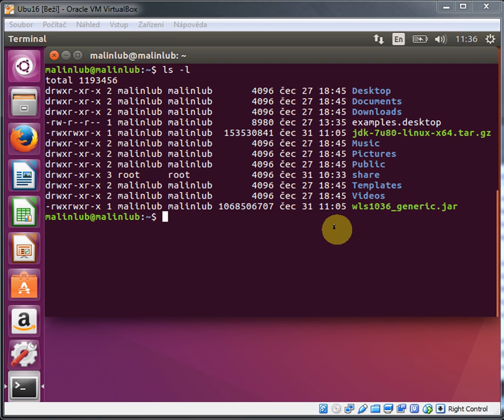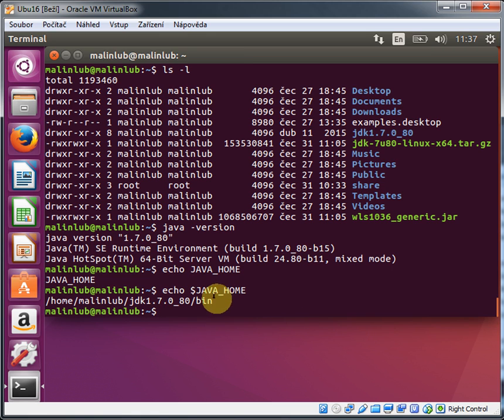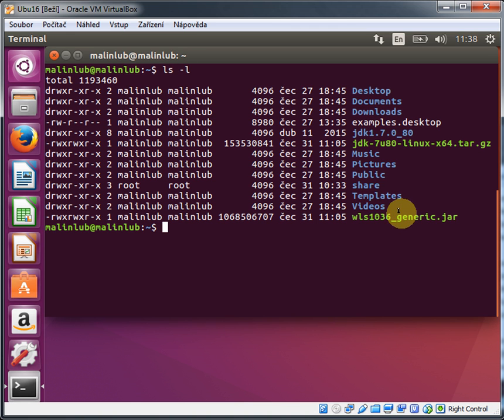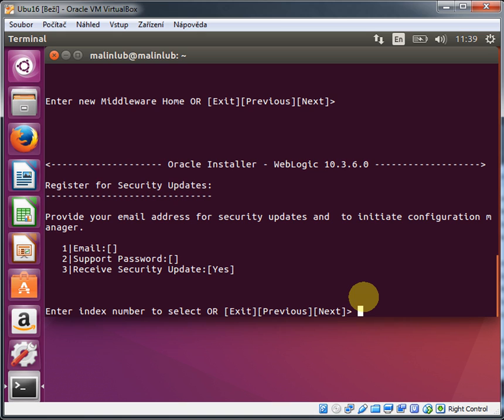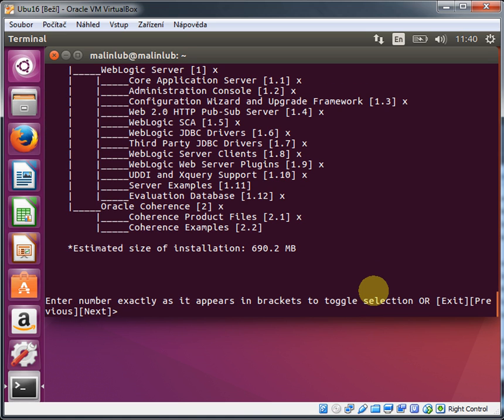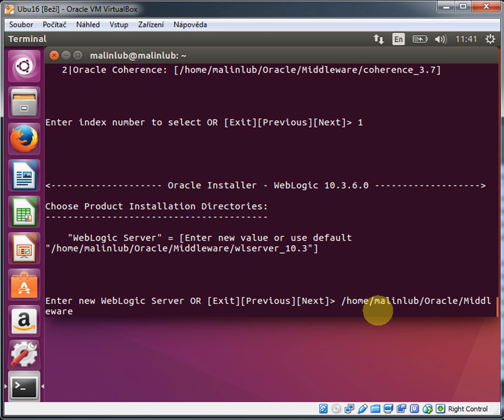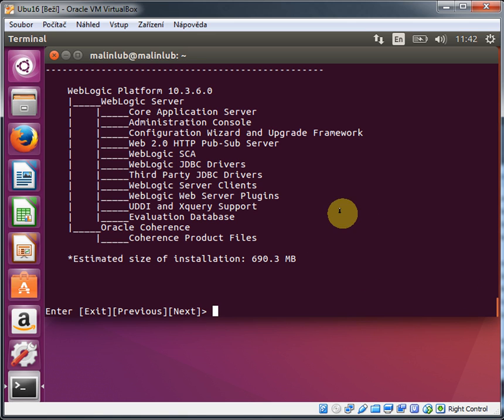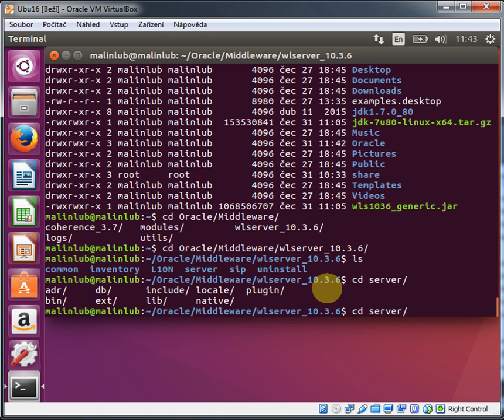WebLogic Server 11g discount 20% coupon code review tutorial bonus Special Offer Deal!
Why Oracle?

Oracle WebLogic Server 12c, the world’s first cloud-native, enterprise Java platform enables you to fully realize the benefits of cloud computing. Unique multitenancy capability drives massive consolidation. Lightweight microcontainer architecture drives application isolation and 100 percent portability between your private and public cloud. Multi data center high availability architecture protects against application disruption. Developer innovations with full Java EE 7 and Java SE8 support maximize DevOps productivity. Additionally, you continue to have access to the same platform on premises and in the cloud, via Oracle Java Cloud Service, which is based on Oracle WebLogic Server.